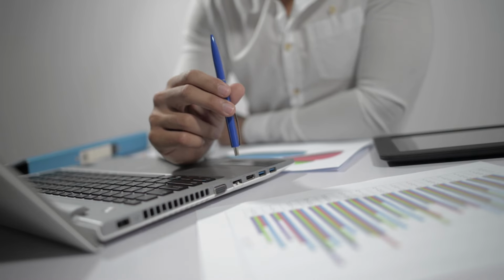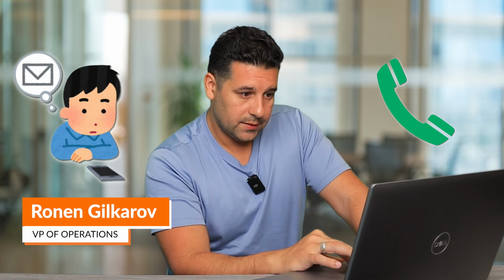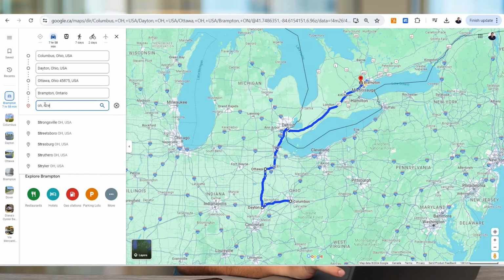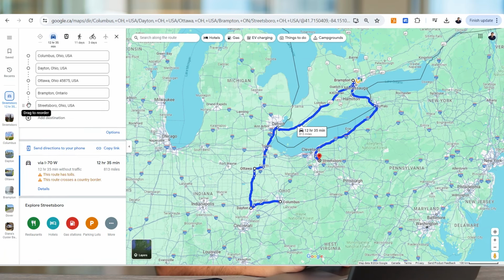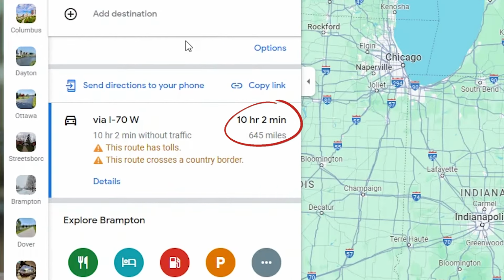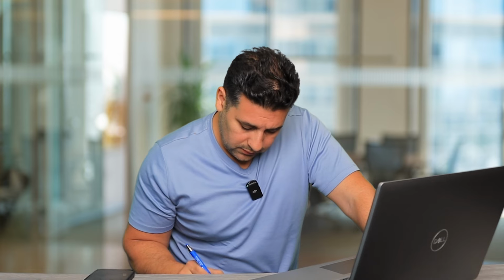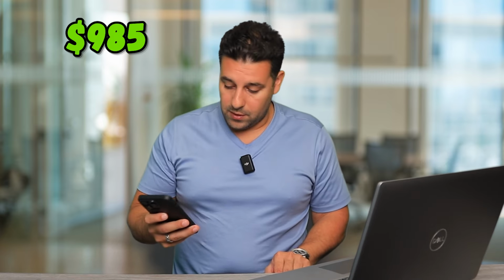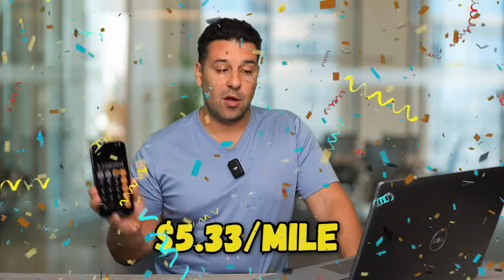Can I Book $5/Mile in LTL Loads? | LIVE LOAD BOOKING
With rates across load boards still under $3 a mile, the most common means of securing higher rates per mile is through direct shippers, and LTL. Join Ronen as he demonstrates his process of booking LTLs live, aiming for $5 per mile in total!

Do you run LTLs? What's your booking process? Share them in comments below!

📚 Chapters

00:00 Introduction
00:26 Setting Up LoadLink
01:51 LTL from Dayton for $985
03:28 LTL from Ottawa for  $950
06:08 LTL from Streetsboro for $1075
08:38 LTL from Cleveland for $550
10:06 Route Mapping and Calculating Final Price
11:30 Final Thoughts